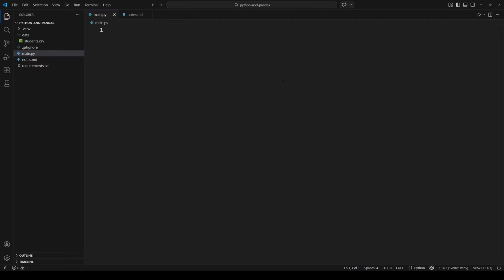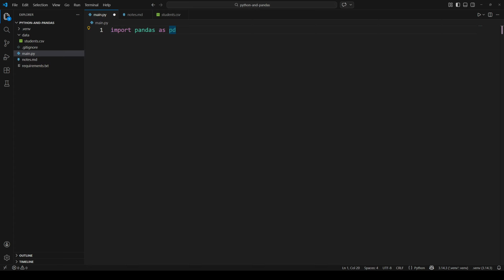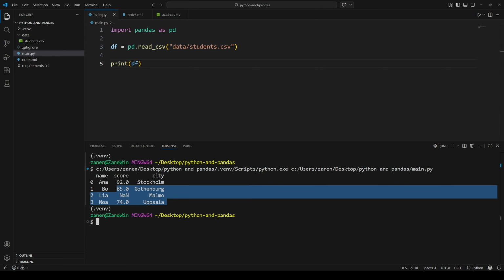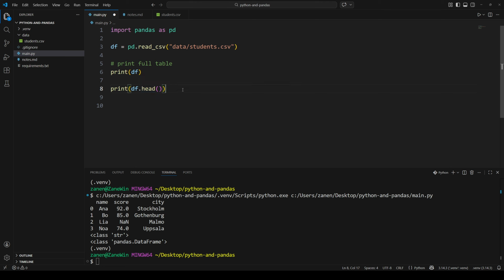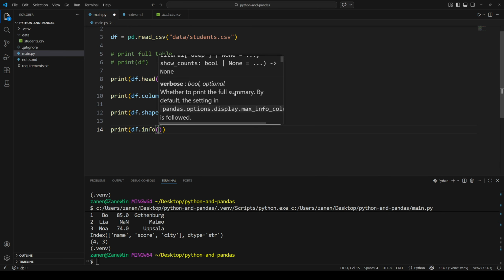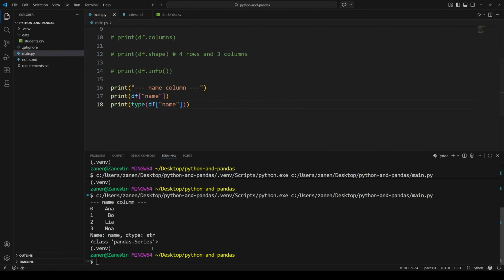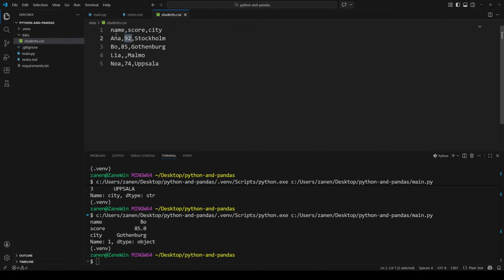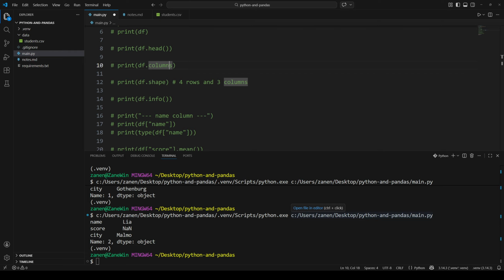Python for AI - Week 4.18 - Pandas: Load and Inspect Data